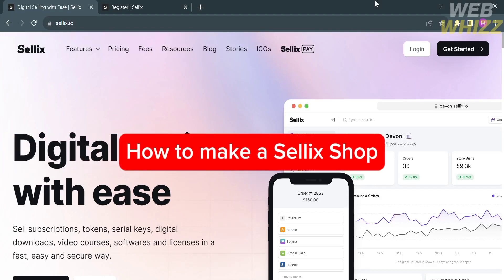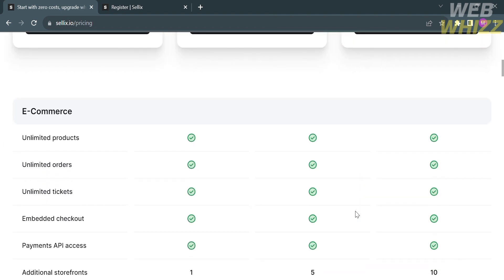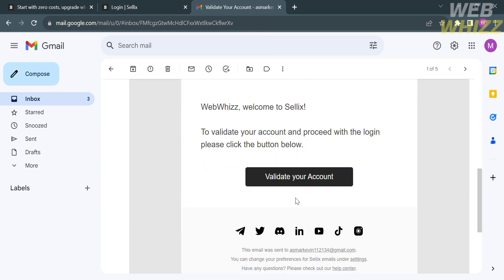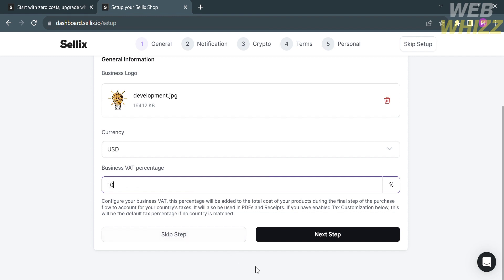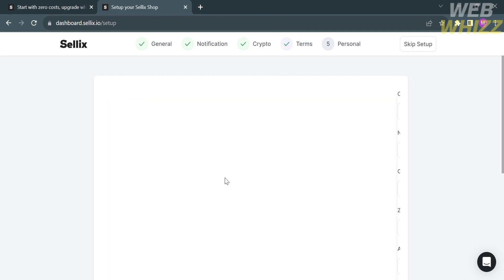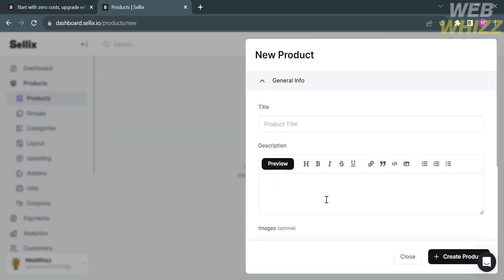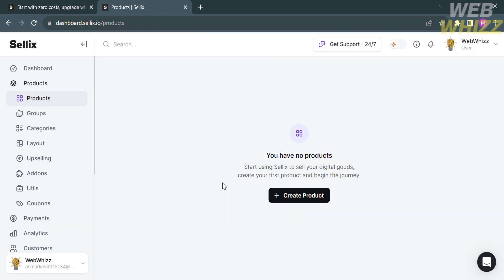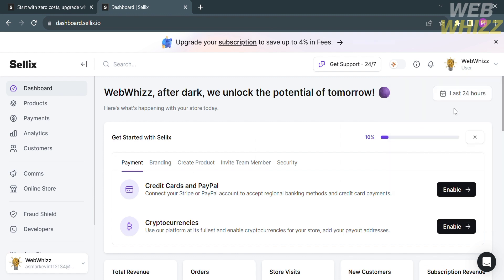How to Make a Sellix Shop (2026) Sellix Shop Tutorial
How to Make a Sellix Shop / Sellix Shop Tutorial